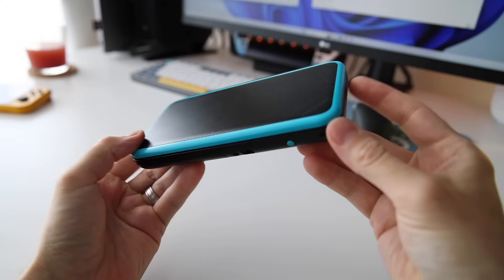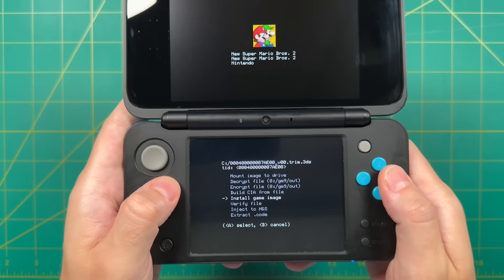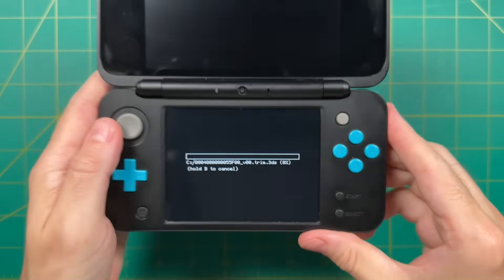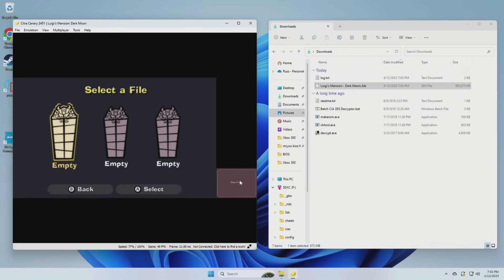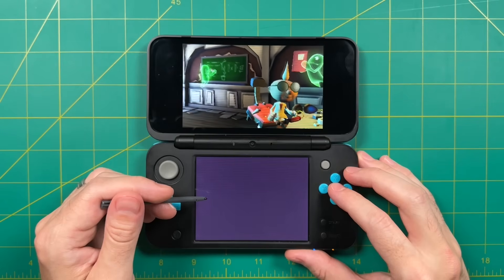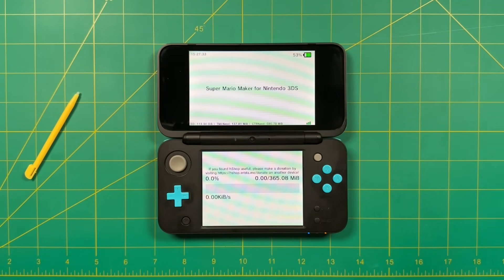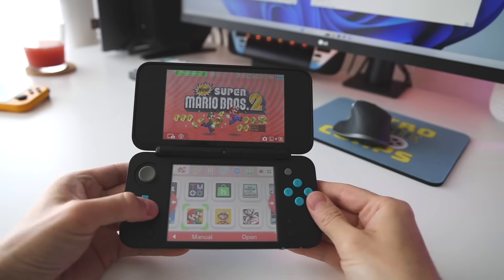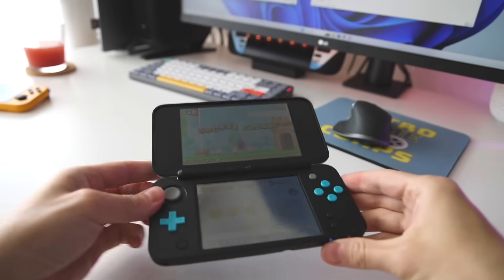3DS Mod Guide: Installing Carts and ROMs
With the Nintendo eShop shut down, here are four ways you can play 3DS games on your modded 3DS and beyond: install the cartridges directly on your device, dump the cartridges into ROM files so you can play them on emulators, install ROM files onto the 3DS, or use an eShop alternative to digitally download your games.

Timestamps:
00:00 introduction
01:54 installing cartridges onto the 3DS
04:03 dumping cartridges into ROM files
07:05 installing ROMs onto the 3DS
10:29 eShop alternative intro
11:52 digitally download 3DS games
14:20 summary and conclusion